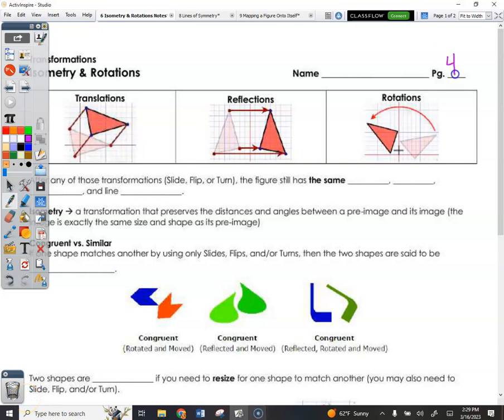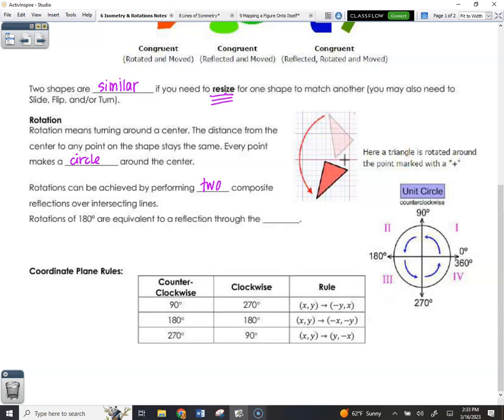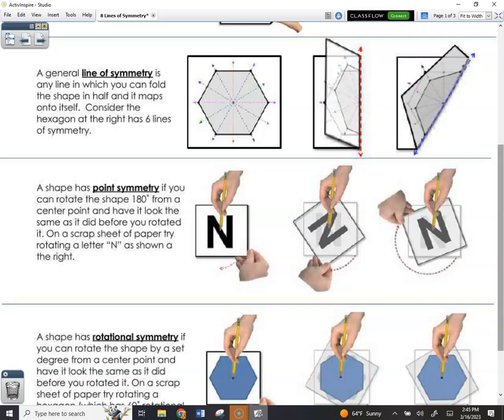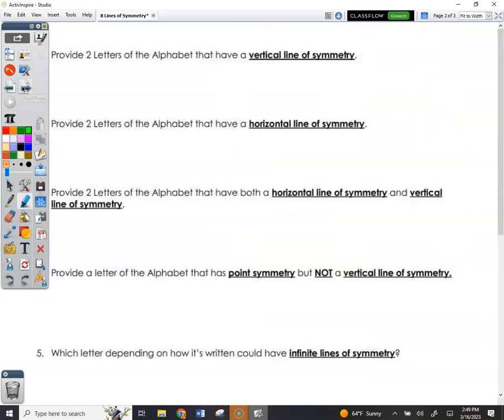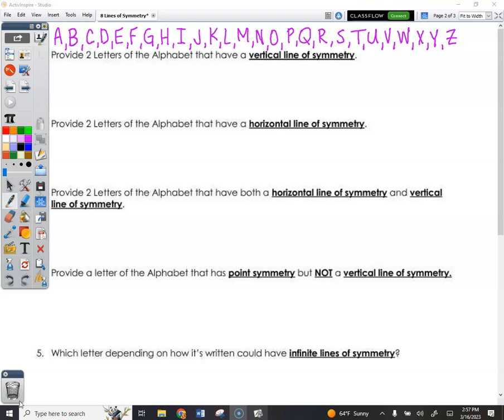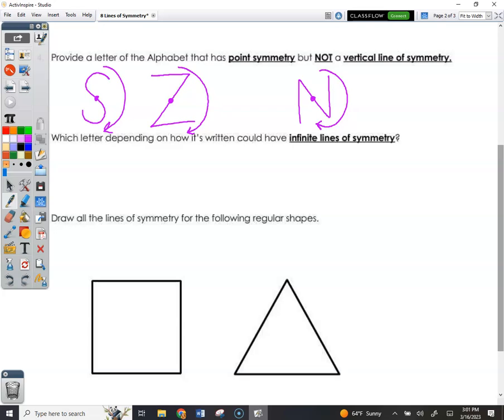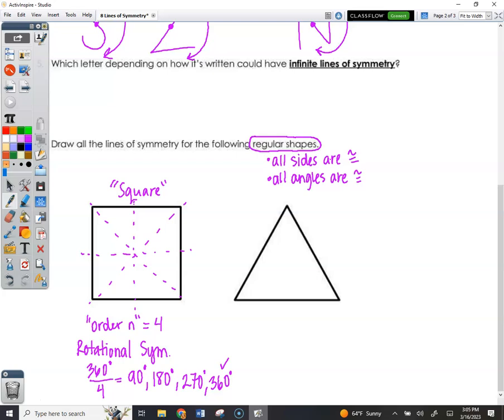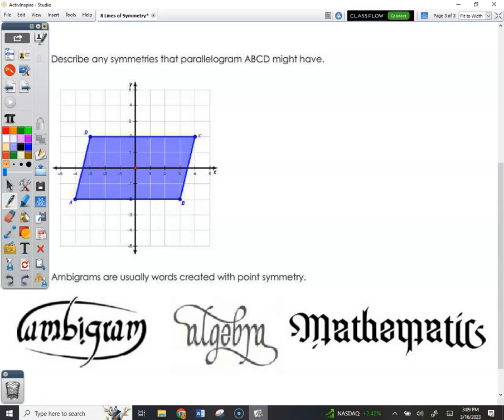Pg. 47 Isometry & Rotation